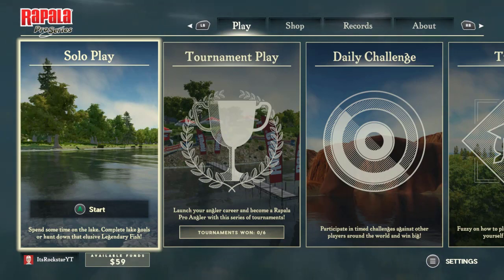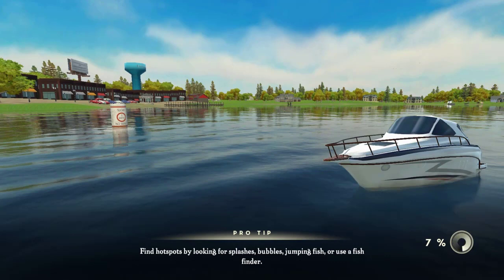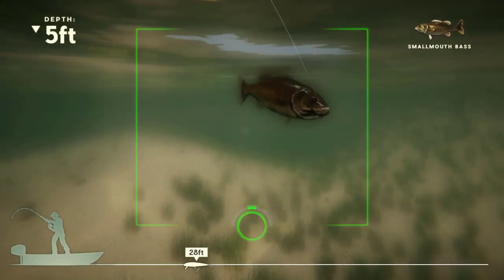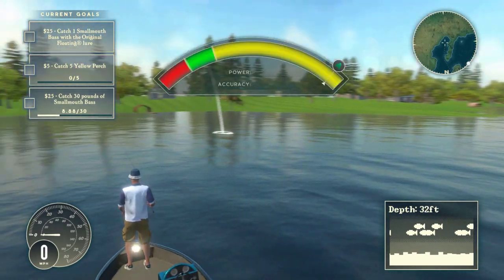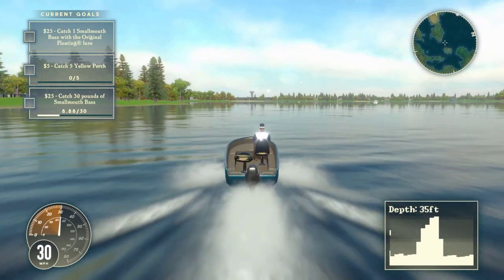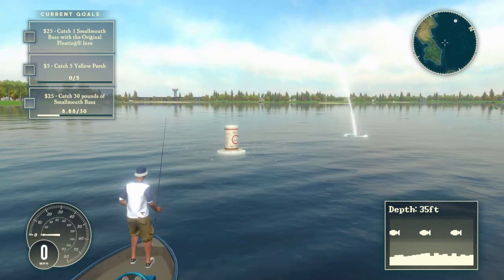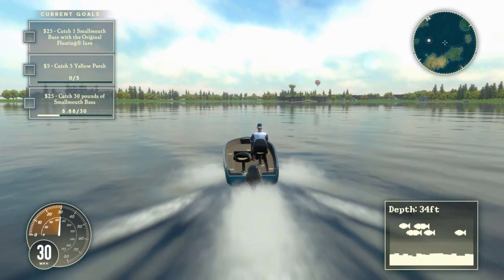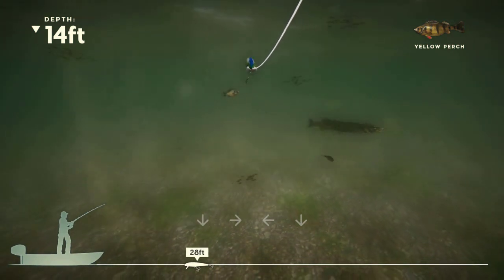Rapala Fishing Pro Series : All Hotspots On Lake Minnetonka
My IGN
Xbox 360/One : ItsRockstarYt
Steam : ItsRockstar